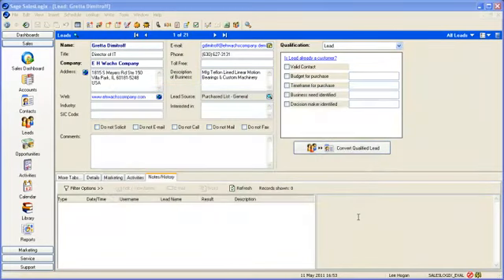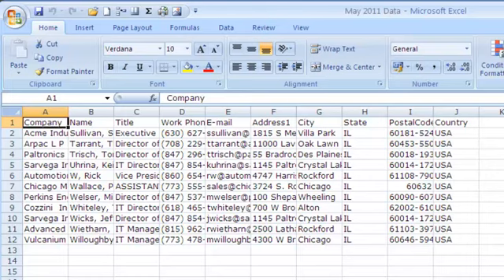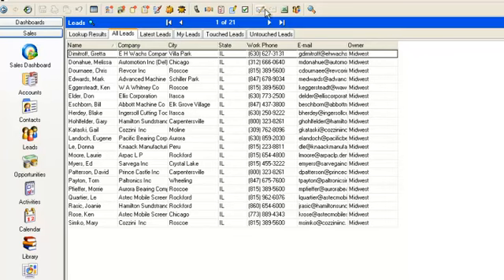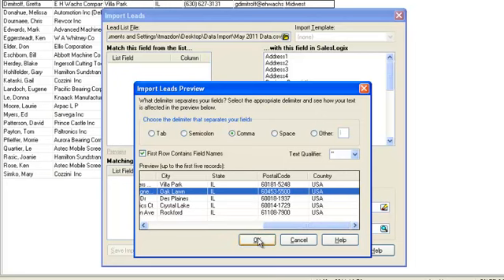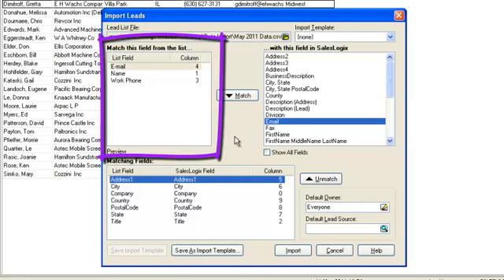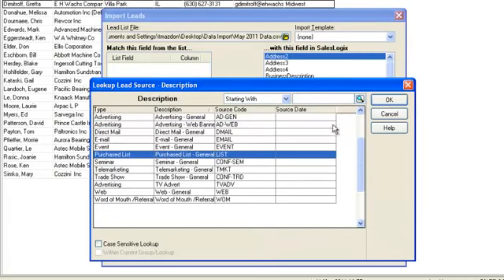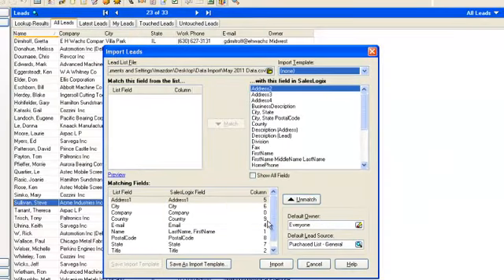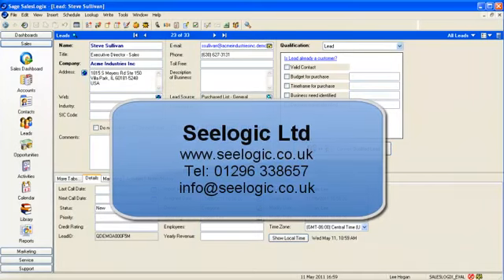SalesLogix LAN Import Leads Tool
A video showing how to use the Import Leads tool in SalesLogix. Undersatnding how the tool works will allow users to import purchased data lists in to the SalesLogix Leads area.